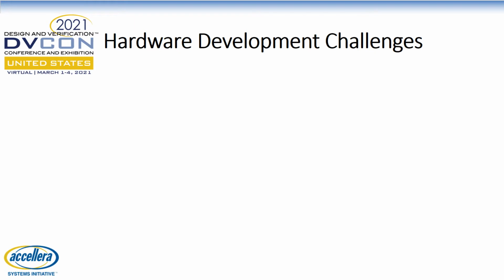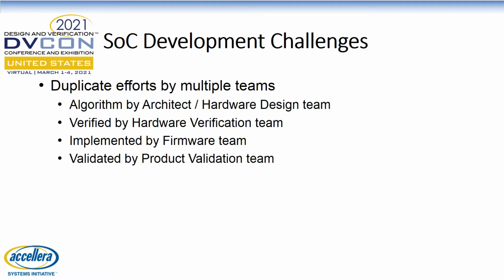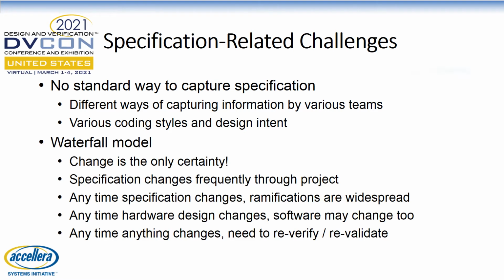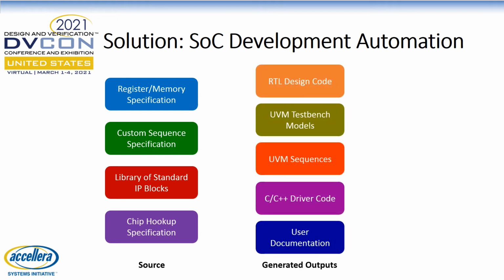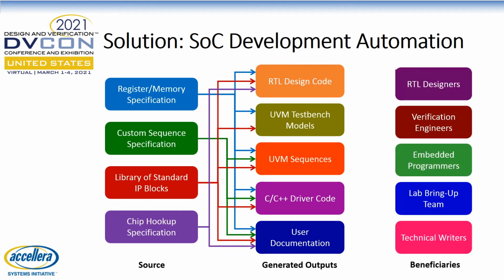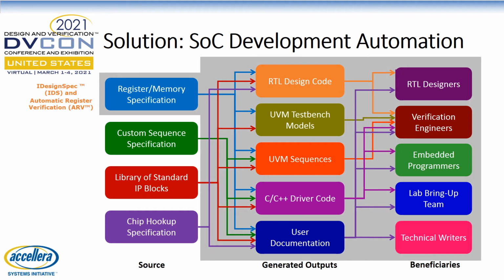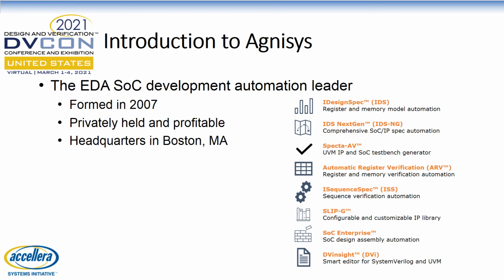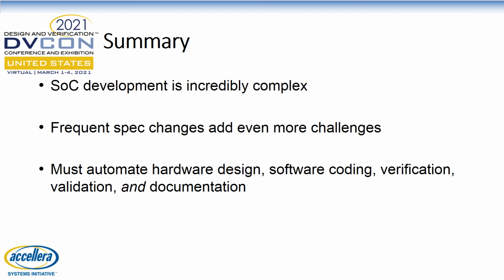DVCon2021 Overview | Agnisys, Inc.